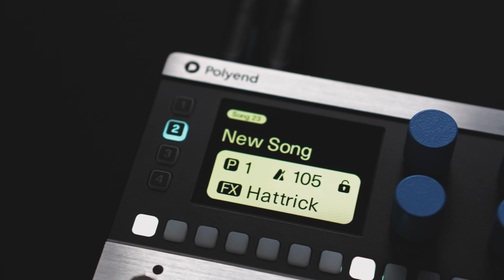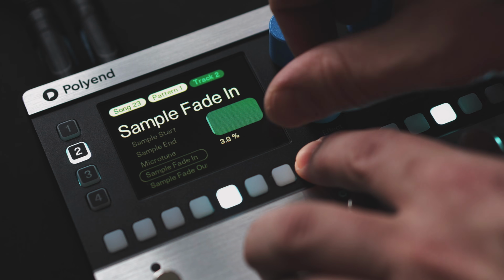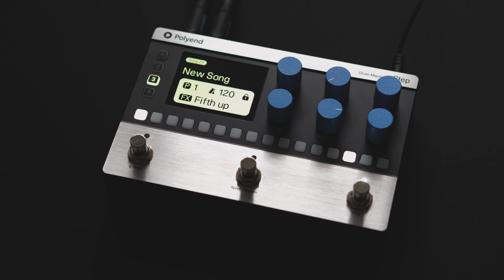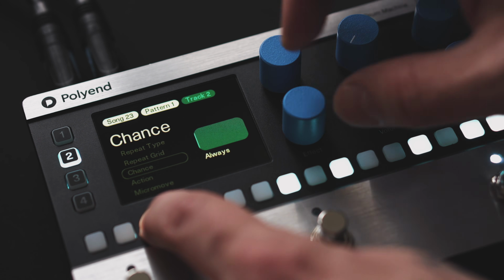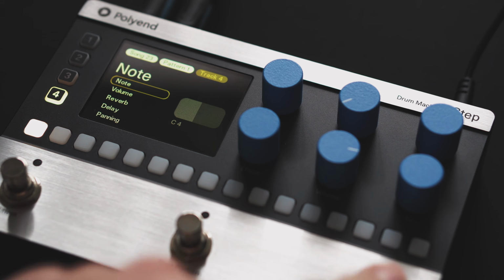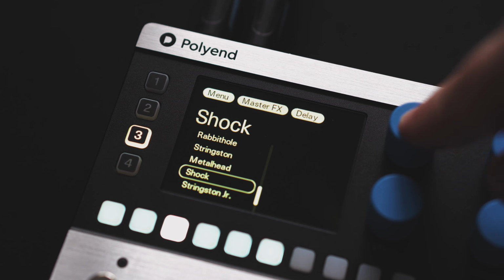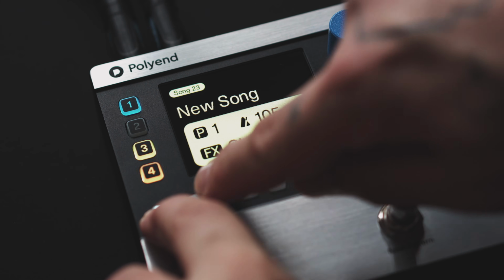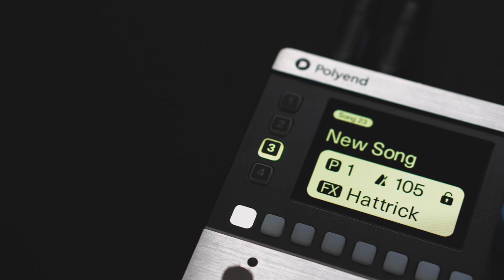Step / Advanced Workflow Tutorial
Dive deep into the Step's advanced beat creation and sound sculpting possibilities in this video.